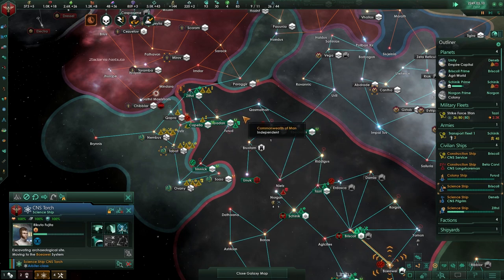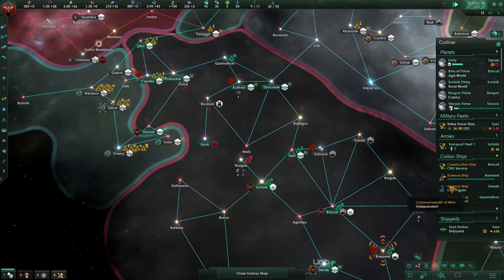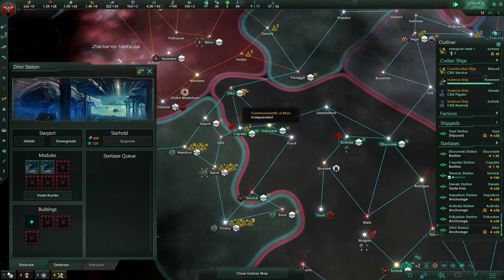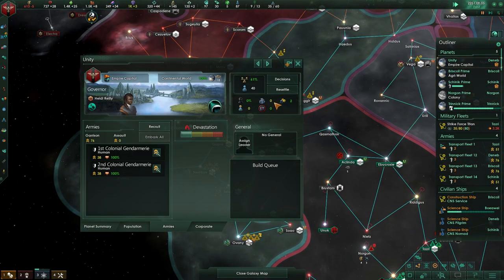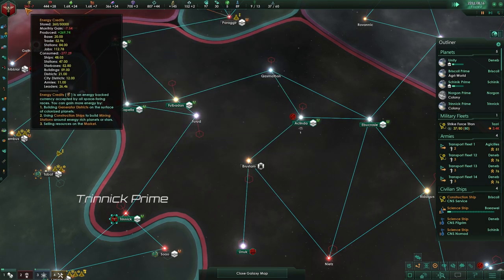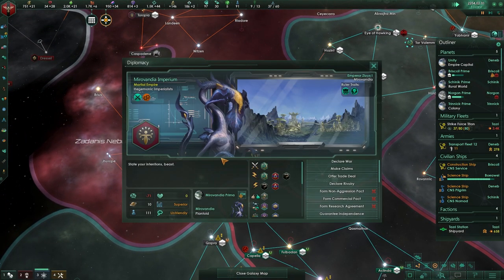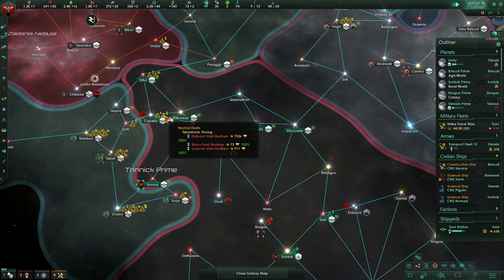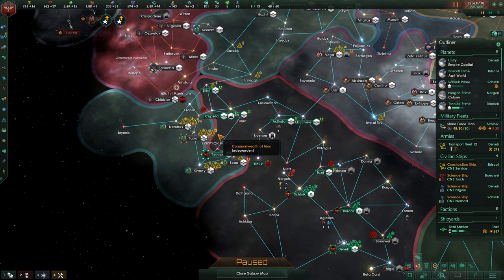[14] Building up - Stellaris 2.3 Guide - Commonwealth of Men